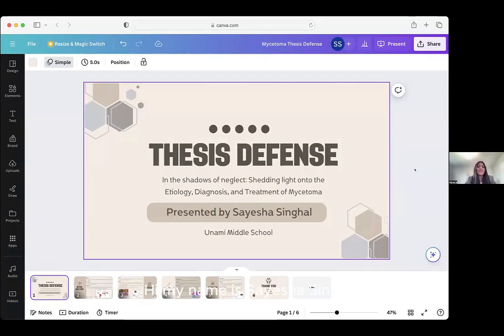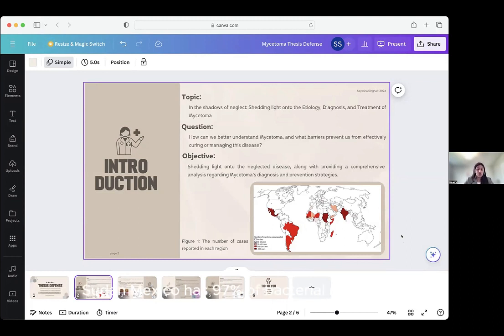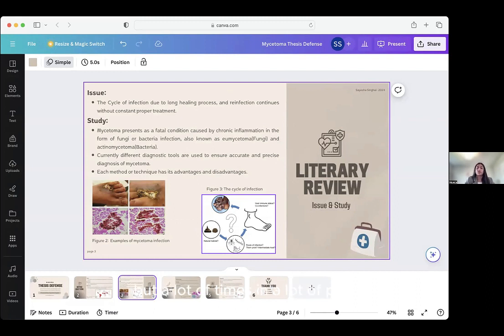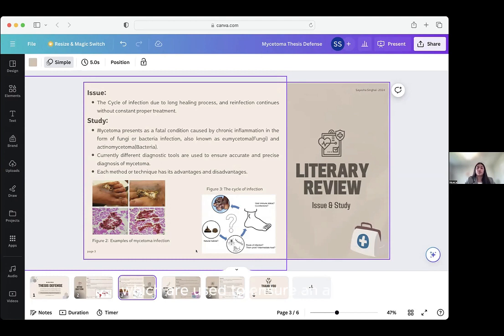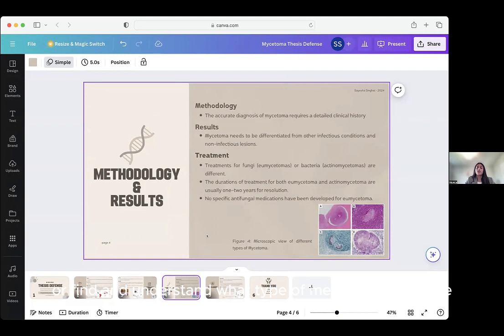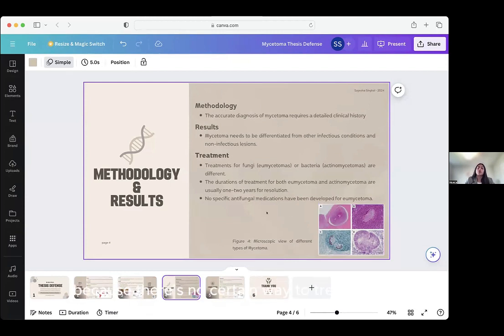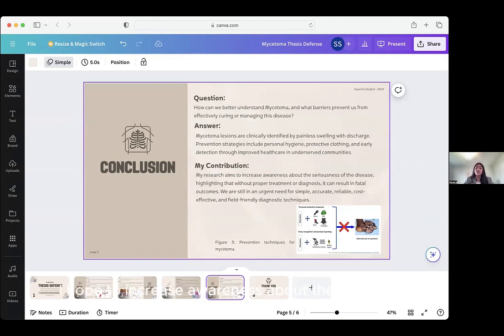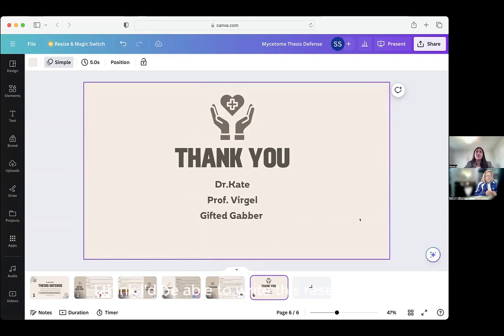Student Breakthroughs: Student Discoveries and Insights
Join us on a journey of discovery as students share their remarkable insights, breakthroughs, and revelations. From academic triumphs to personal epiphanies, this series celebrates the power of learning and growth. Get inspired, gain new perspectives, and witness the incredible discoveries made by students like you.